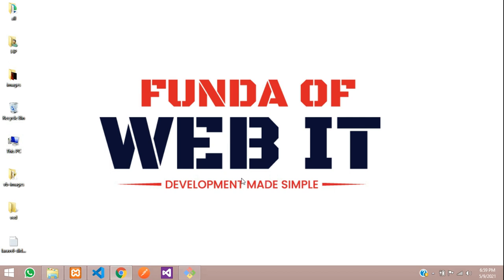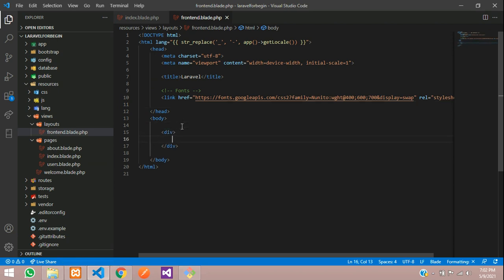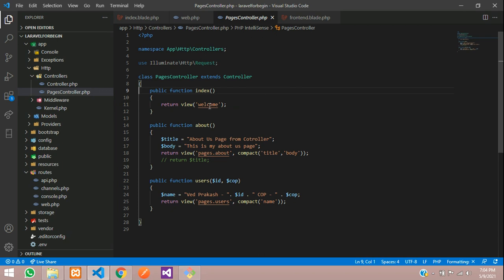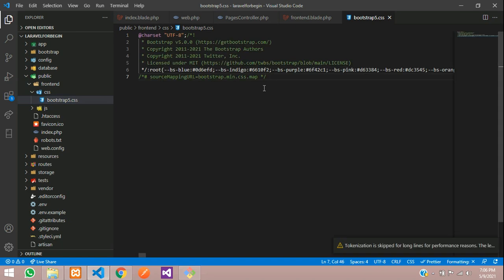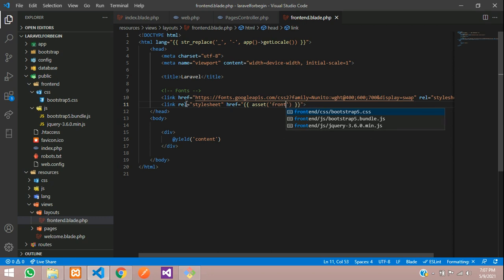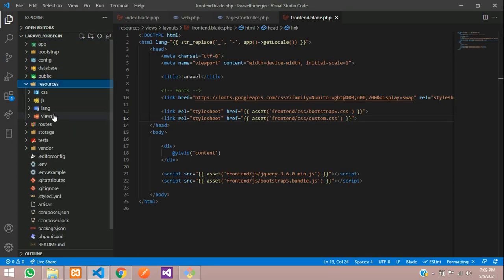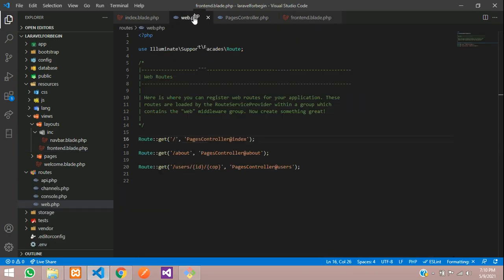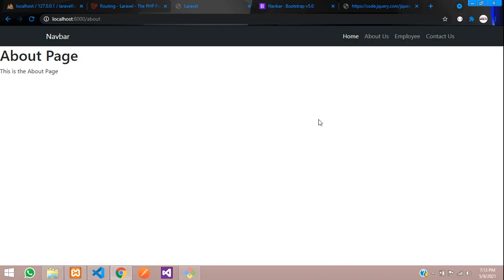Laravel 8 Crash Course Part 3: Blade Templating and Bootstrap integration & link CSS JS in laravel 8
In this video, I have taught about how to make blade templating in laravel 8 which means extending the view files in laravel.
Integration of Bootstrap in laravel 8 and how to link css, js files in laravel 8.